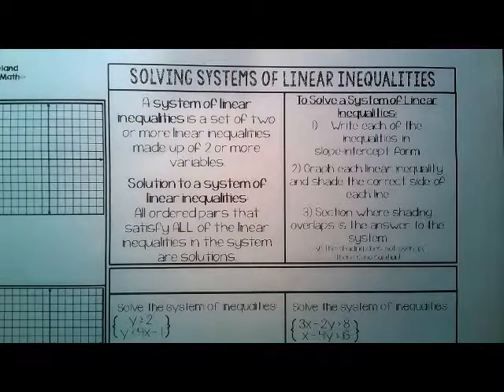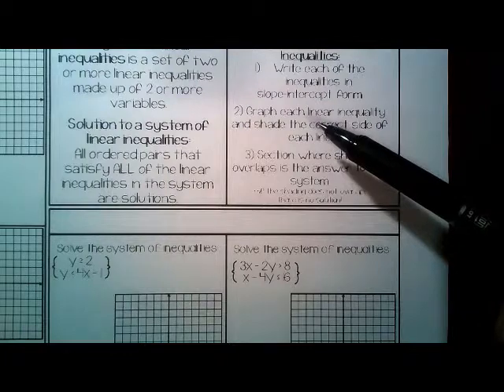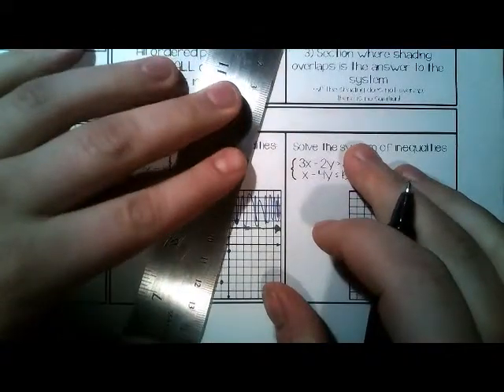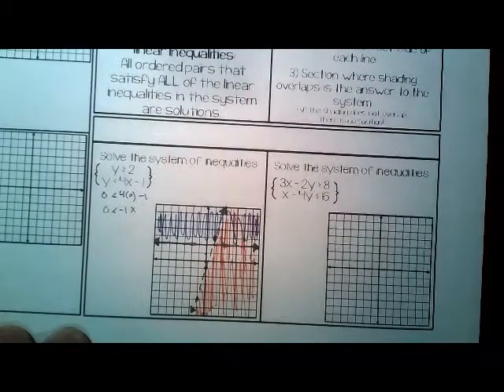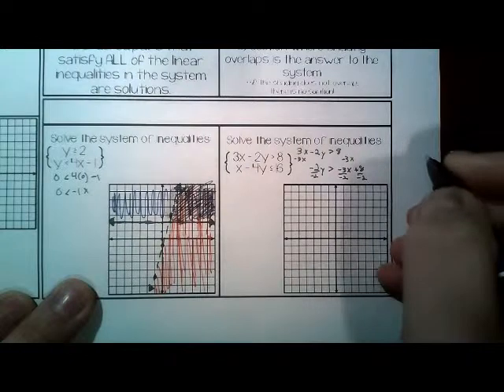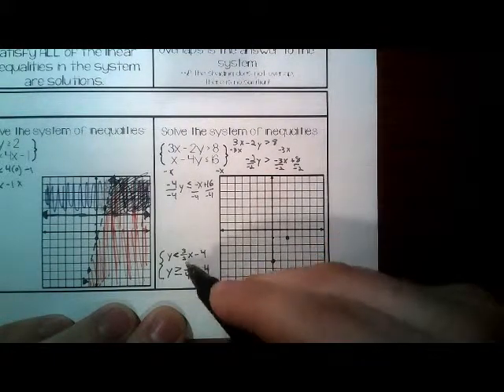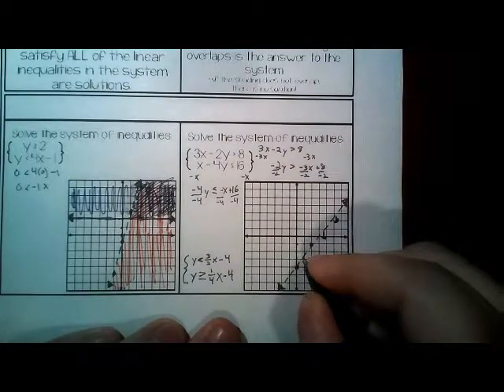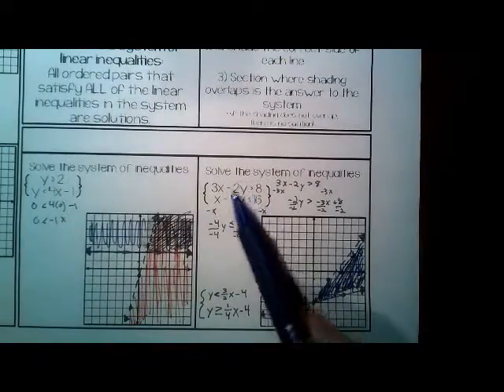Graphing Systems of Linear Inequalities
How to graph a system of two or more linear inequalities.